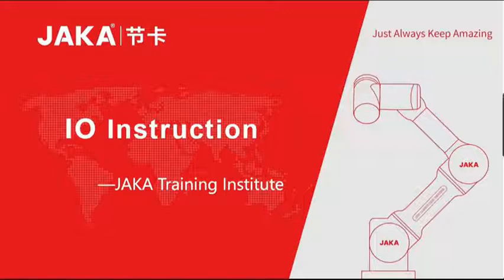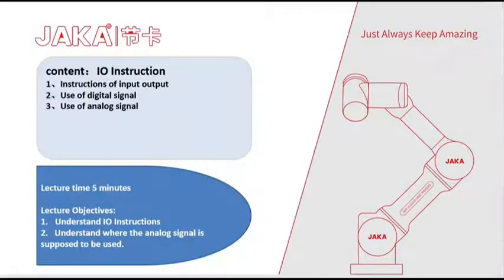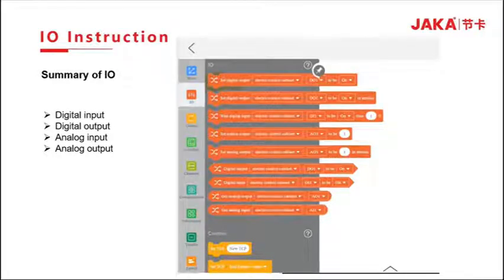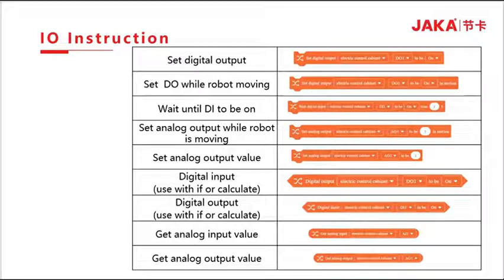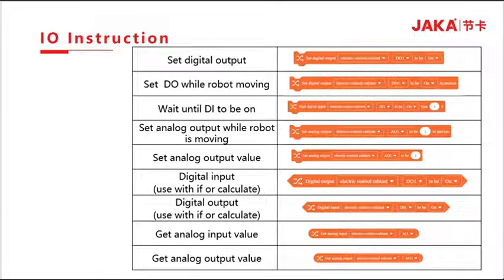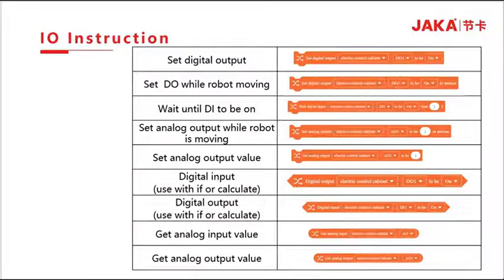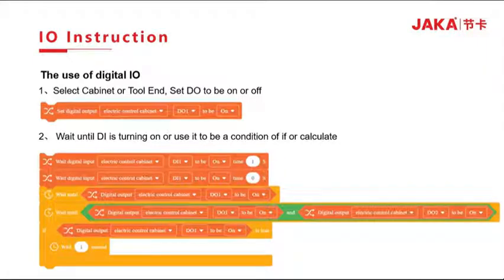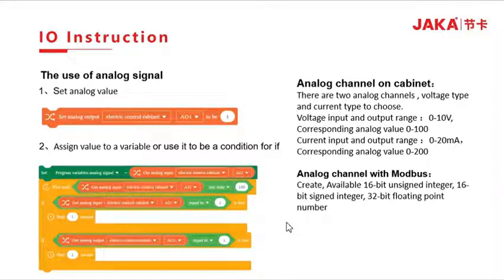Инструкция JAKA Robotics. 12 IO instructions